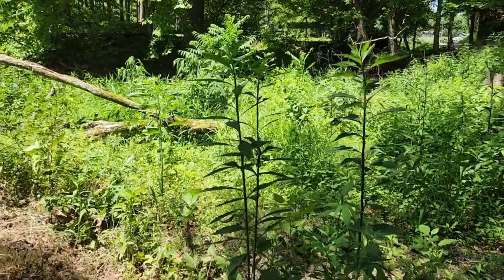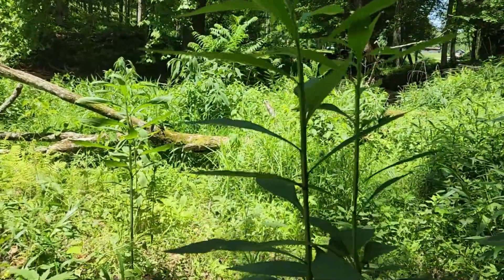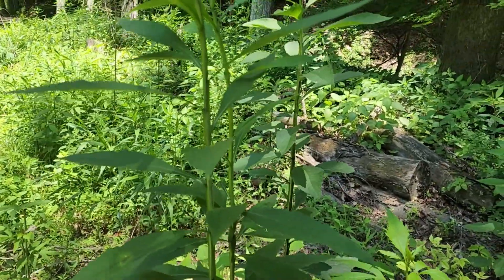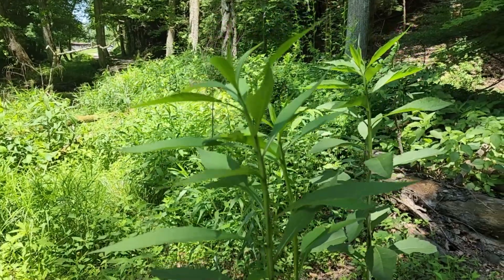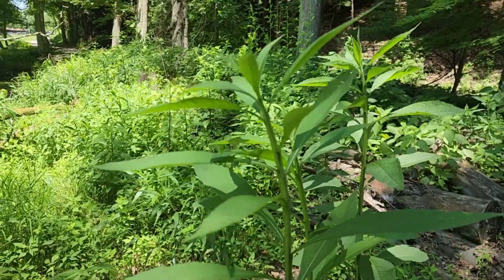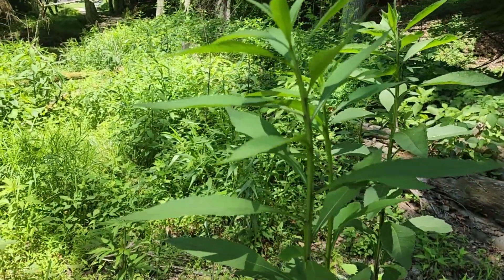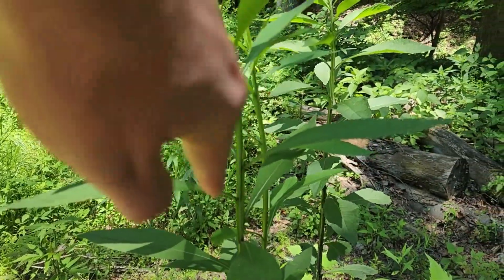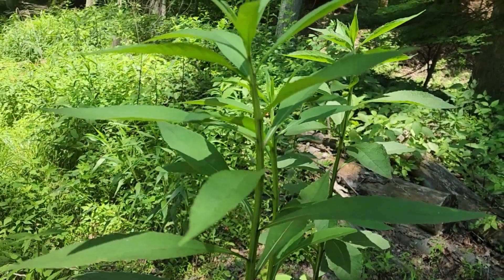Why are these plants shaking?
I noticed some of the leaves on this plant are shaking - I think it is due to the Bernoulli Effect.